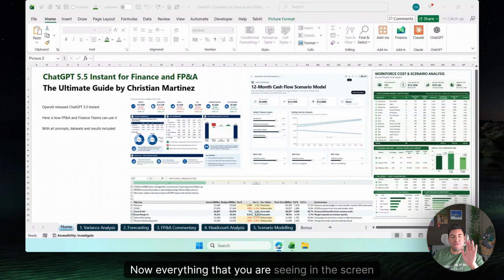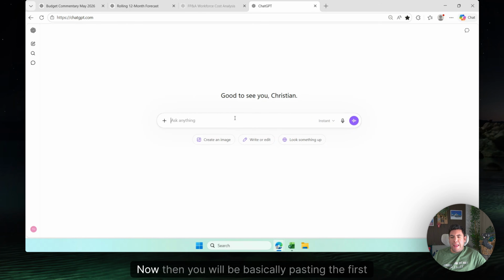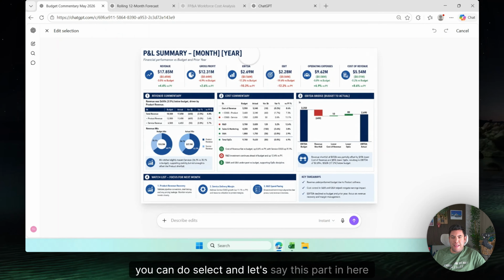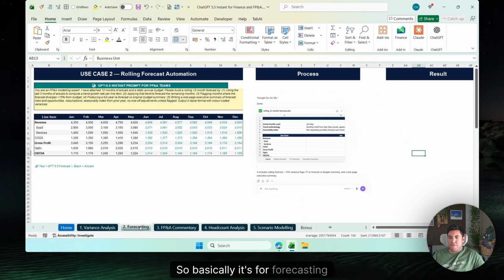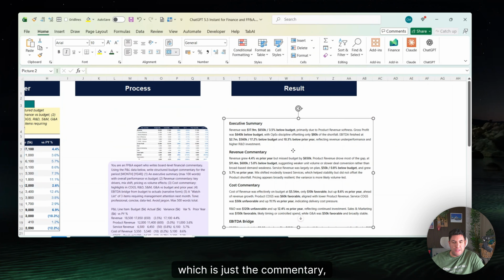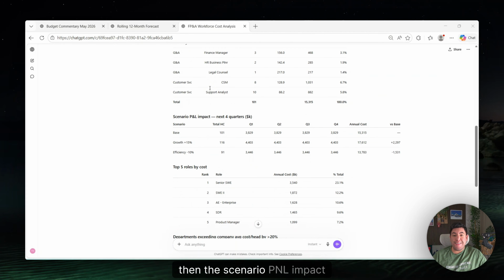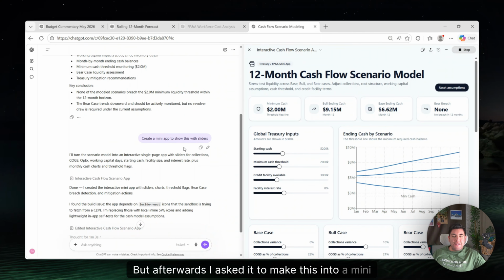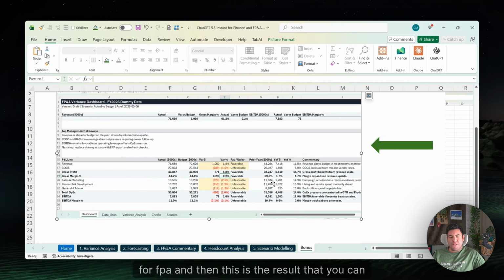5 Practical Ways to use ChatGPT 5 5 Instant for Finance and FP&A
OpenAI just dropped ChatGPT 5.5 Instant and it’s a GAME CHANGER for Finance & FP&A teams.

In this video, I’ll show you 5 real-world Finance & FP&A use cases using ChatGPT 5.5 that can save hours of manual work and help CFOs, finance analysts, and FP&A teams create executive-ready insights in minutes.

What you’ll learn:
✅ Revenue Variance Analysis with CFO commentary
✅ Rolling 12-Month Forecasting in Excel
✅ AI-Powered Budget Commentary Writing
✅ Headcount & Cost Modeling Scenarios
✅ Treasury & Scenario Modeling Dashboards
✅ BONUS: How to use ChatGPT directly INSIDE Excel

Everything shown in this video was generated using ChatGPT 5.5 Instant — including:
📊 Excel models
📈 Forecast dashboards
🖼️ Executive infographics
📉 Scenario analysis
💬 CFO-ready commentary

⏱️ TIMESTAMPS
00:00 OpenAI Releases ChatGPT 5.5 Instant for Finance
00:53 Revenue Variance Analysis + CFO Commentary
05:00 Rolling 12-Month Forecasting in Excel with AI
06:18 AI Budget Commentary Writer for FP&A Teams
07:05 Headcount & Cost Modeling with ChatGPT
08:37 Treasury Scenario Modeling Dashboard
10:19 BONUS: Using ChatGPT Directly Inside Excel